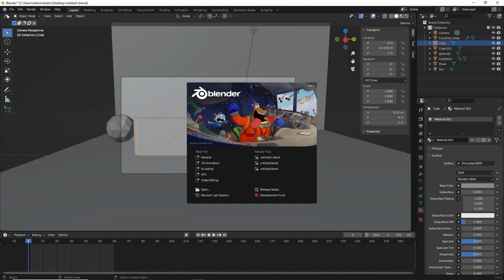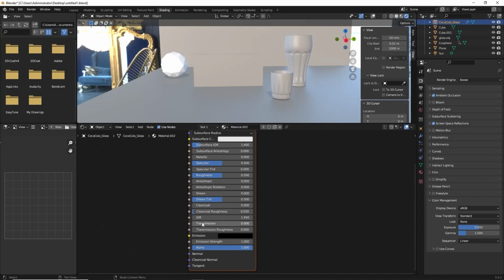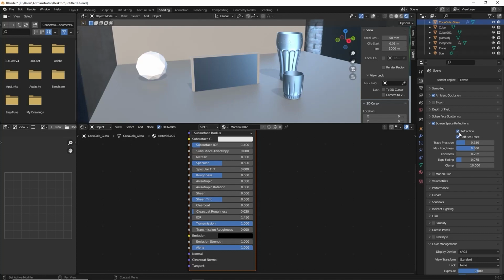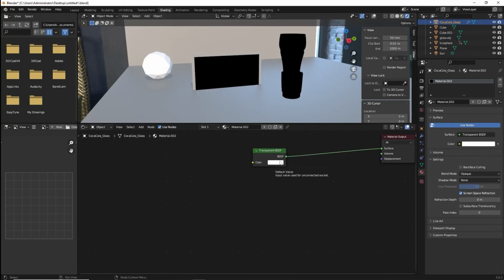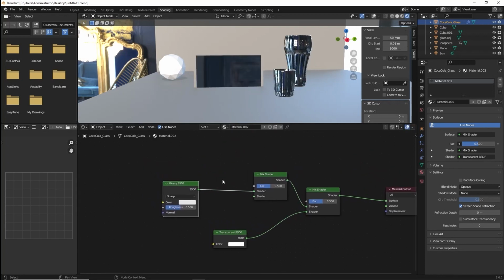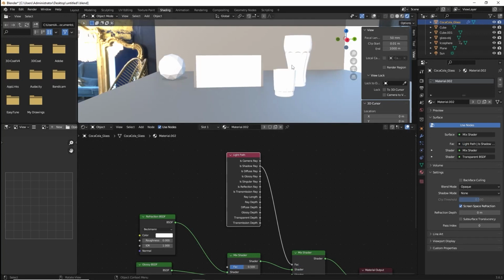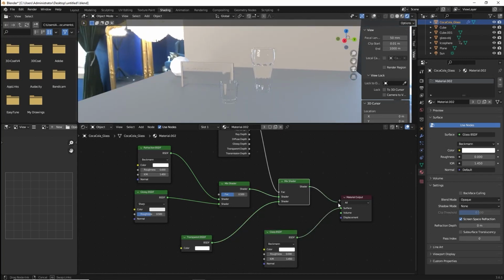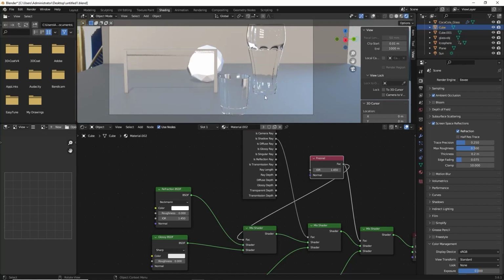Blender 3.6 Eevee Glass Material Part 2